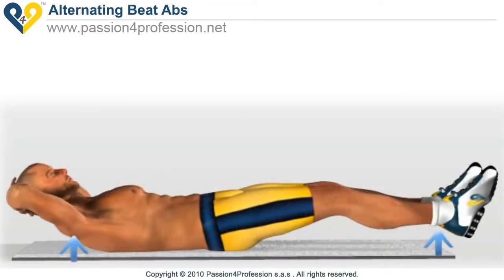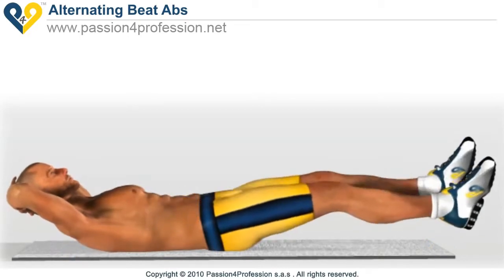Lower Abs Exercise - Alternating Beat ( SIX PACK ABS )